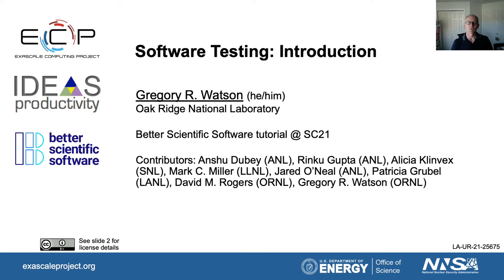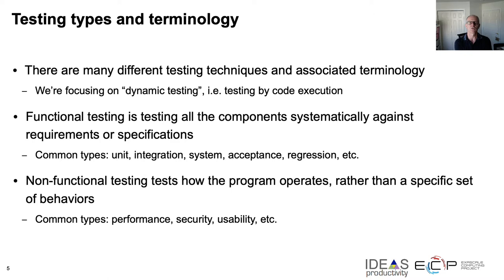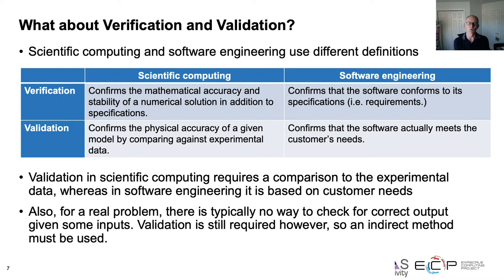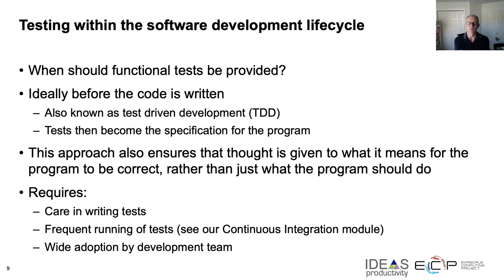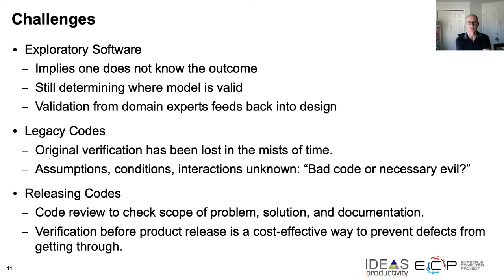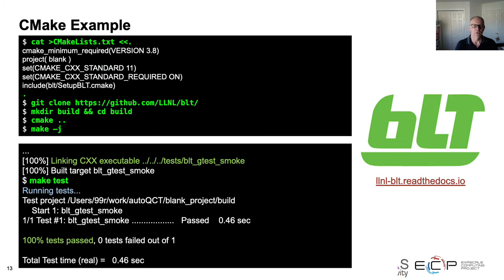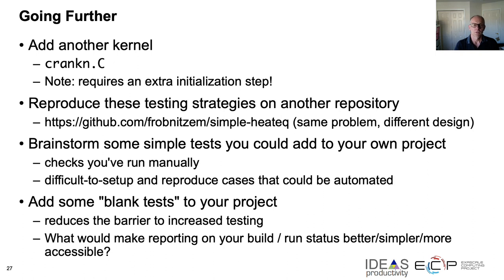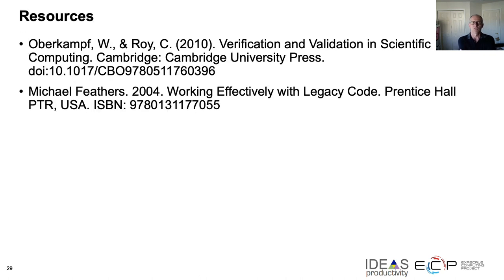Software Testing Introduction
This presentation by Gregory R. Watson (ORNL)